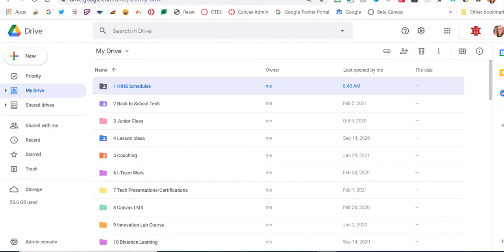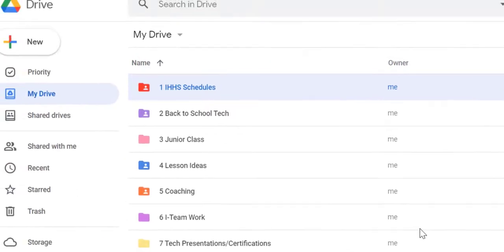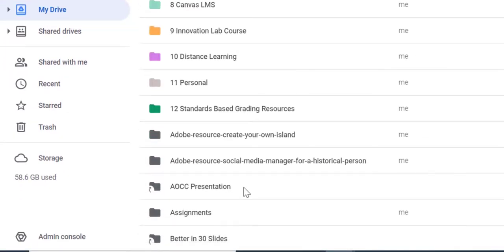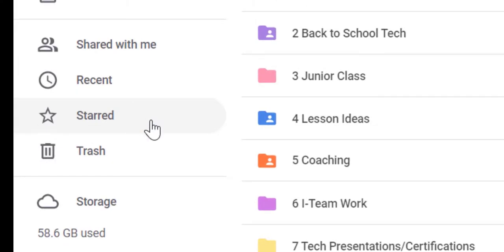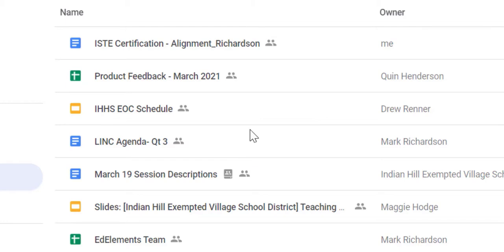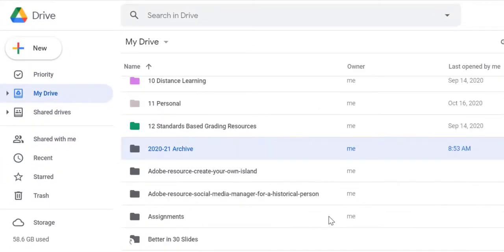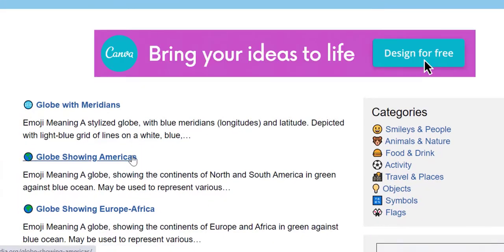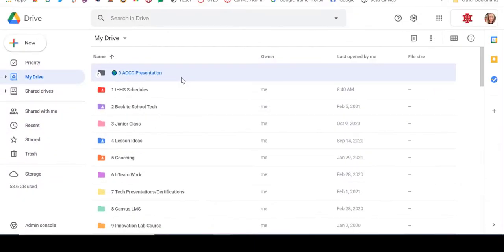More Google Please: Google Drive Organization